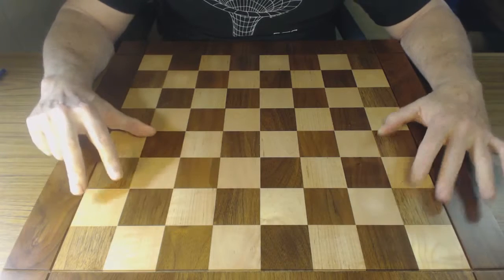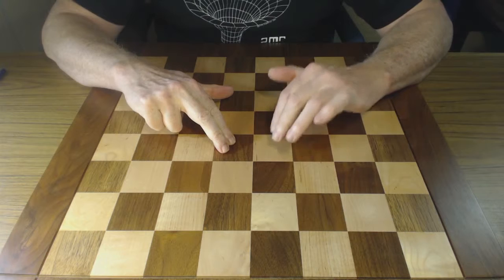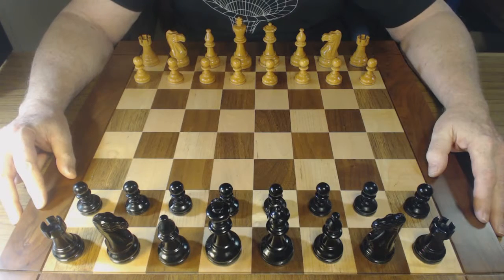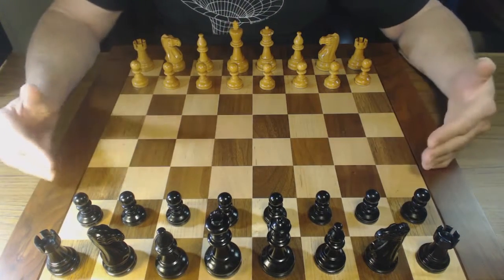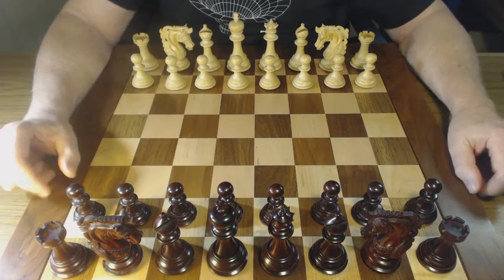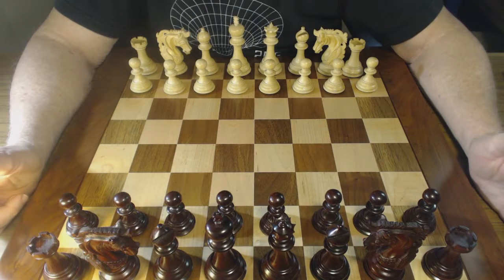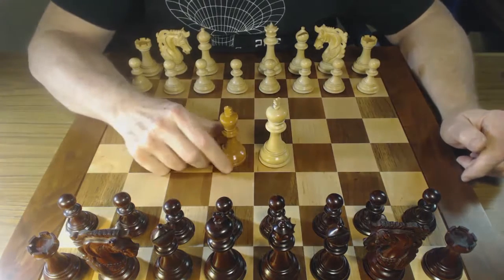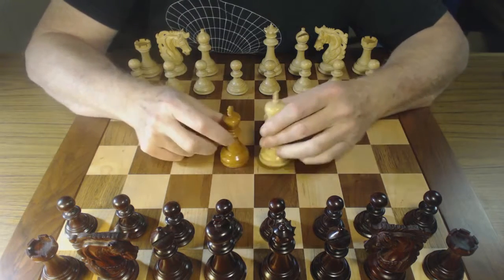Zacharus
Evolution of a Chess set